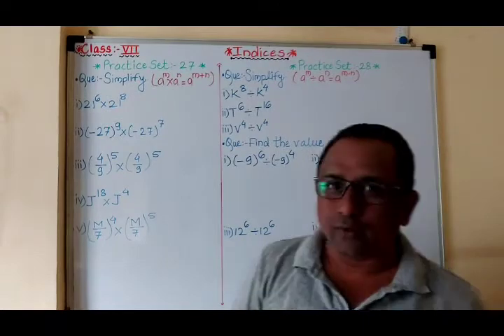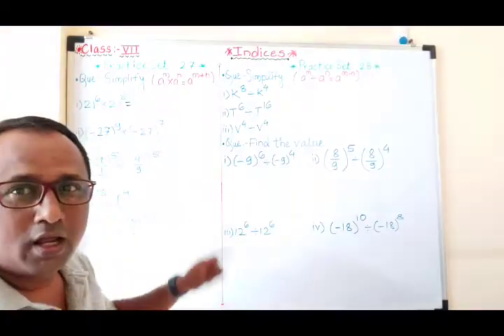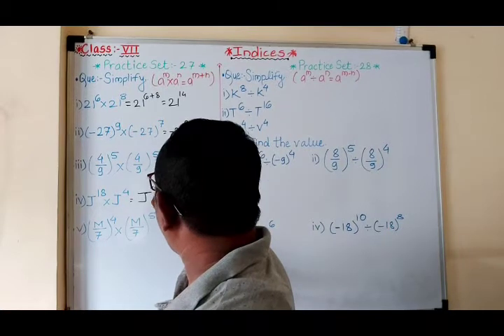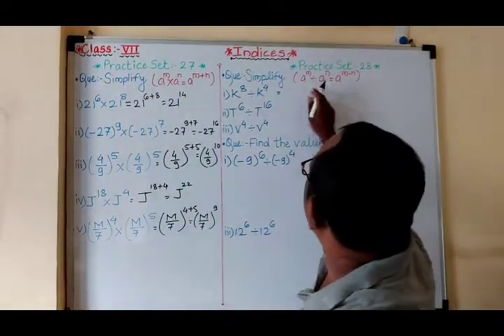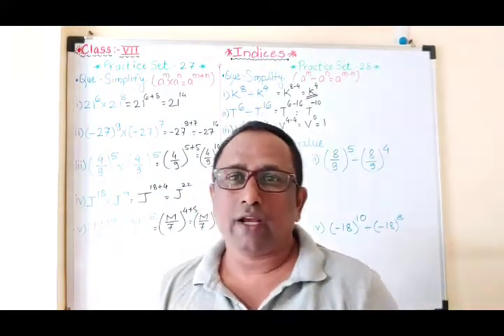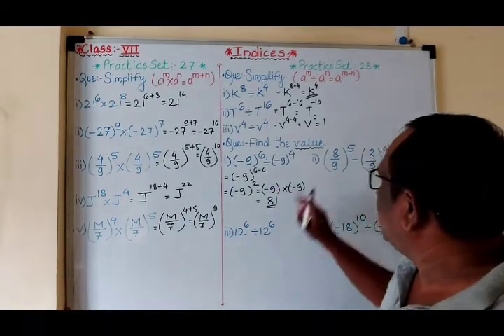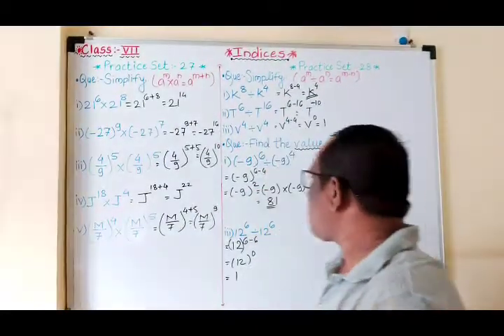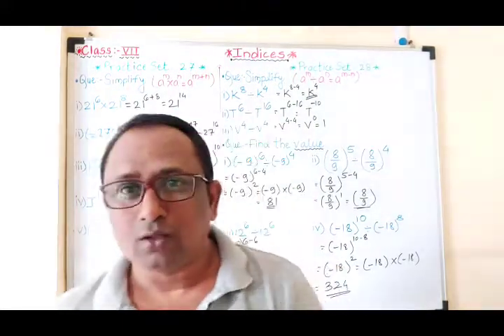•Class- 7 (Video No.21)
▪︎Indices (PS- 27,28)